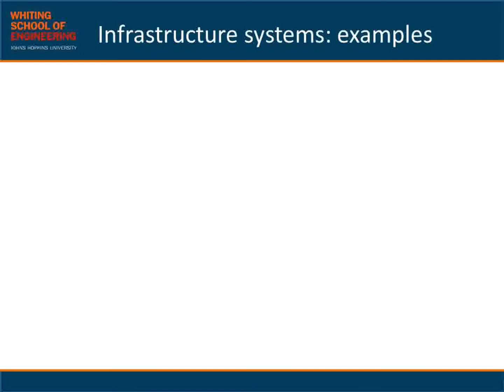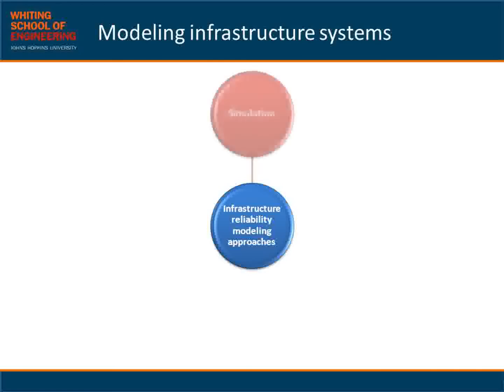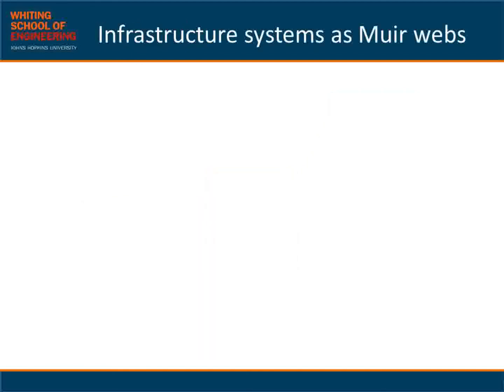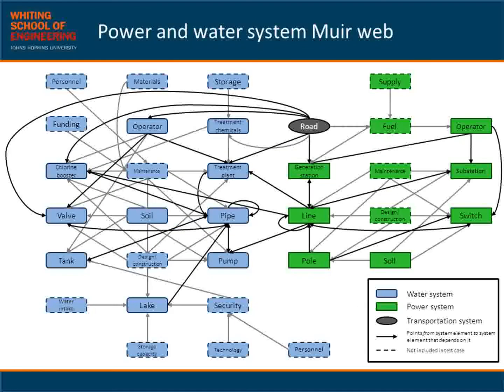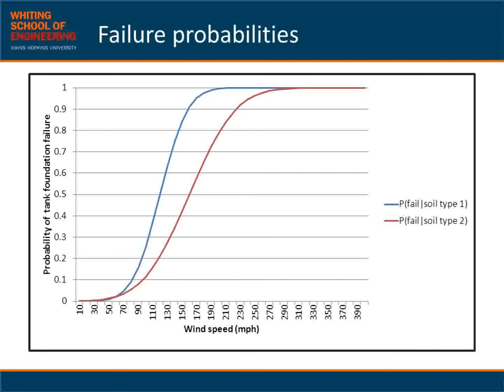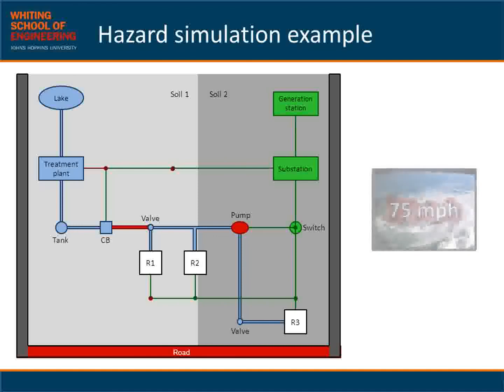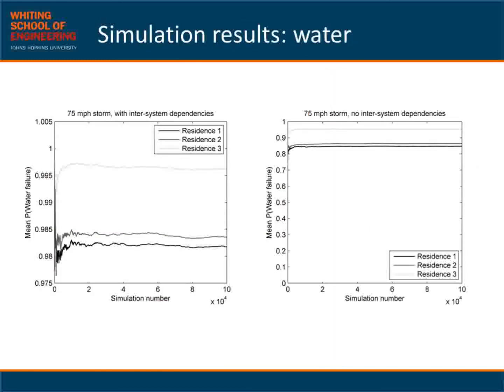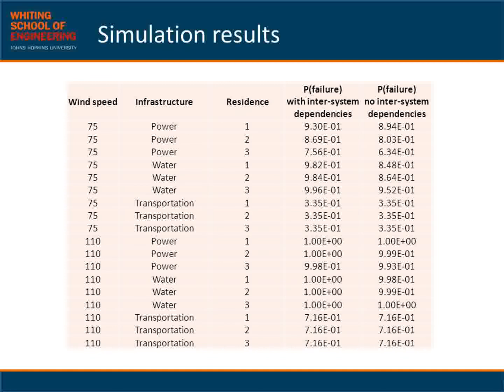SRA EISG Student Merit Competition - Sarah LaRocca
Please view in fullscreen mode for better viewing quality!  Thanks!

Broadening the discourse on infrastructure interdependence by modeling the "ecology" of infrastructure systems

Sarah LaRocca
Johns Hopkins University
2011 SRA EISG Student Merit Competition